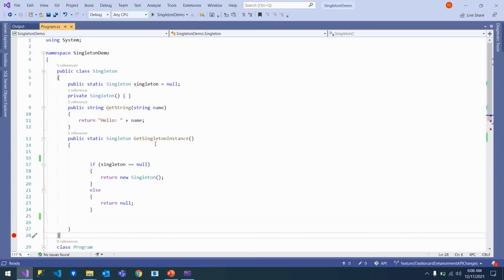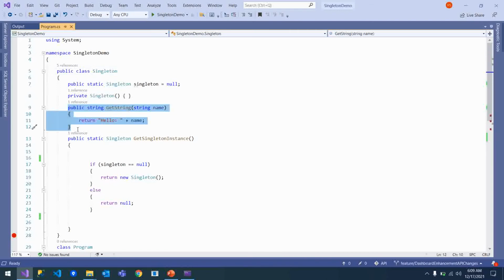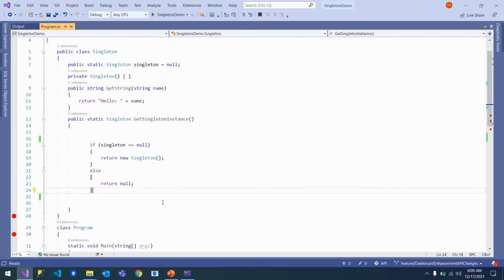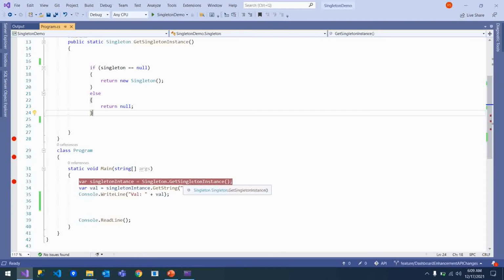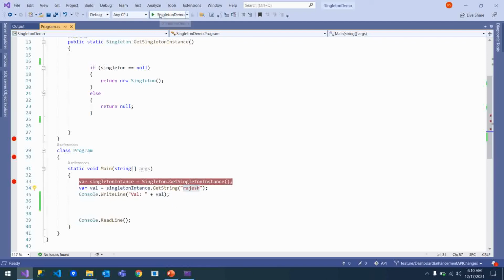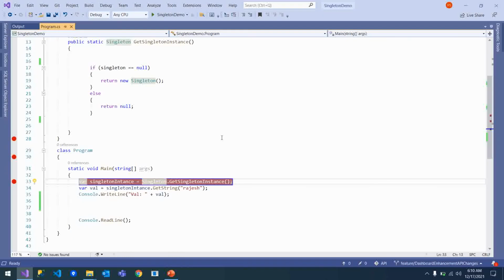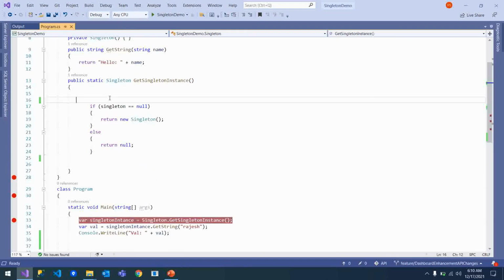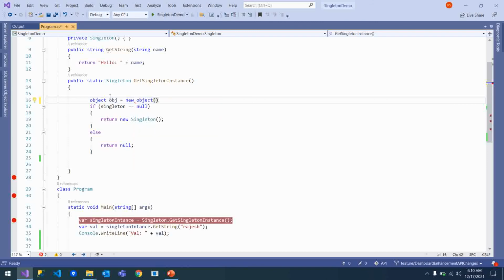WhatisSingletonDesignPattern WhySingletonDeignPatternRequired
What is SingletonDesignPattern. Why singleton design pattern required